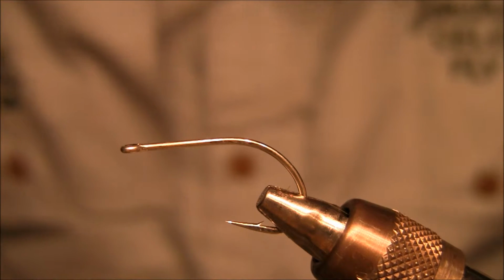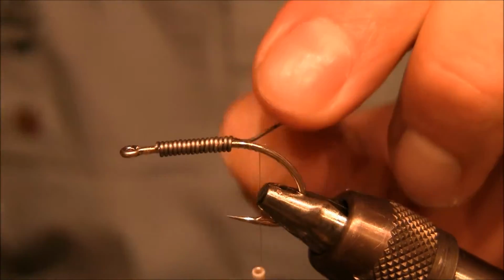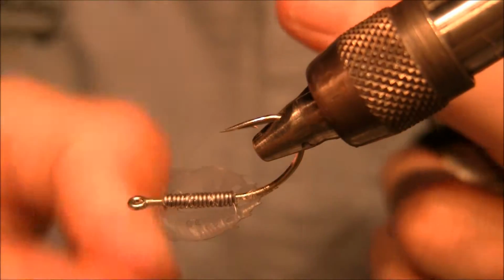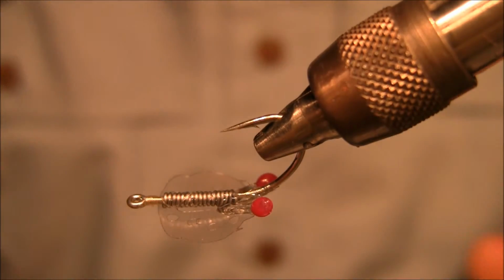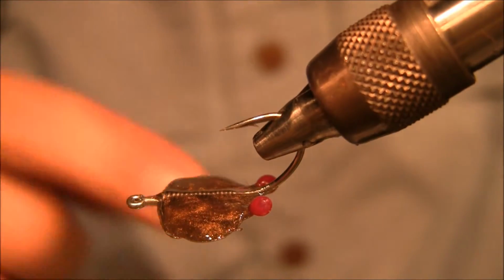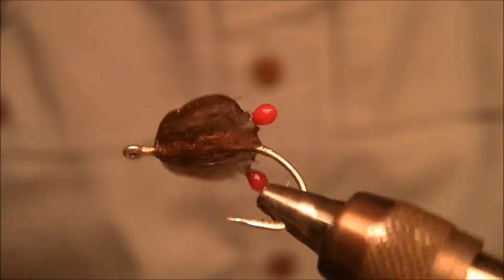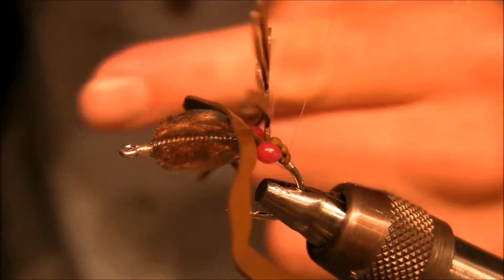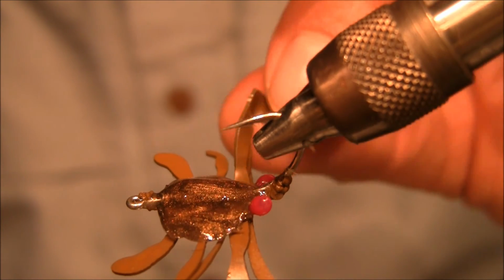Kiley's UV Crab